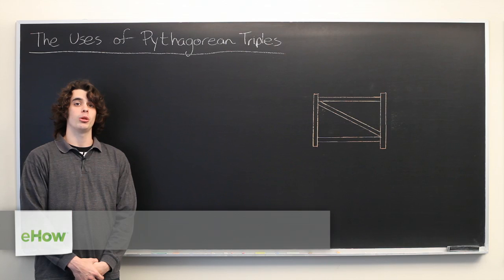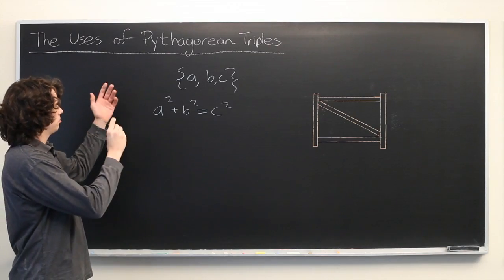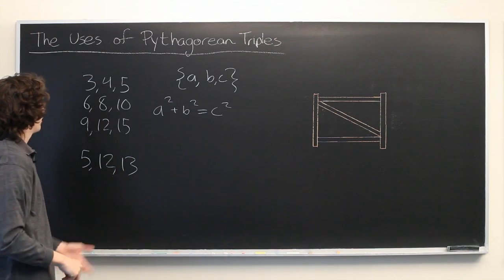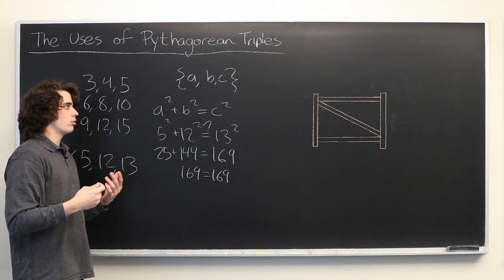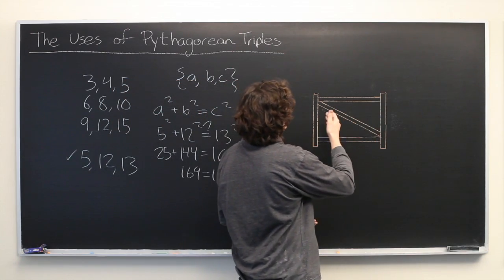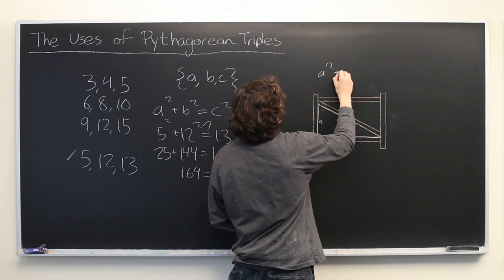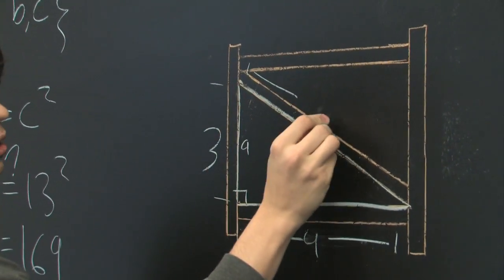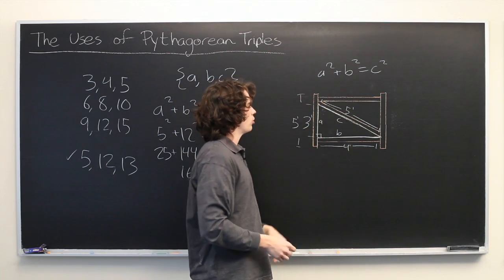The Uses of Pythagorean Triples : High School Math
Pythagorean Triples are used throughout mathematics in a variety of different ways. Learn about the uses of Pythagorean Triples with help from an experienced math tutor in this free video clip.